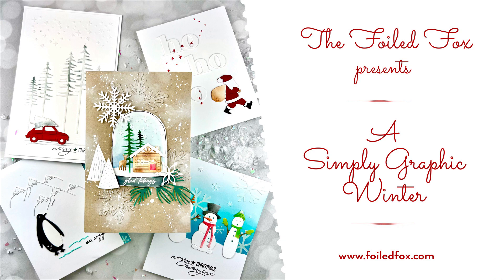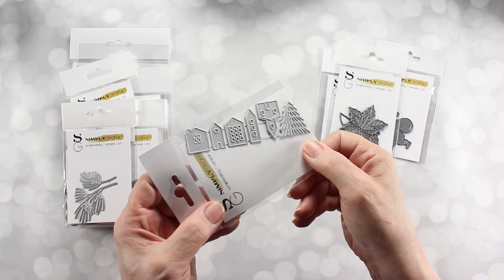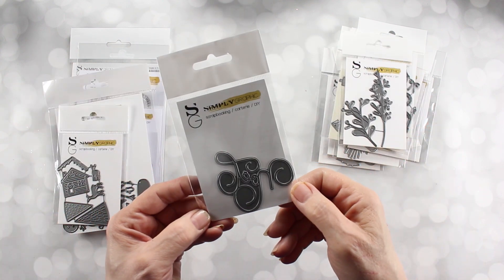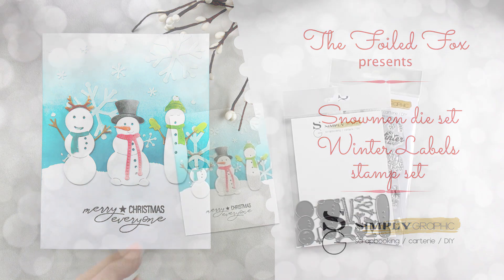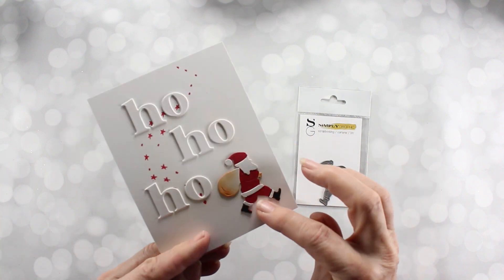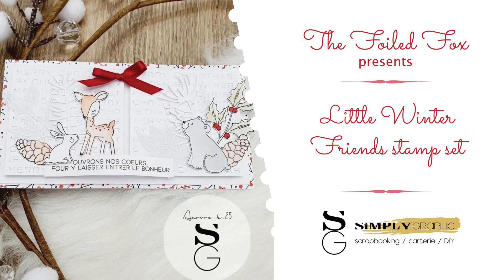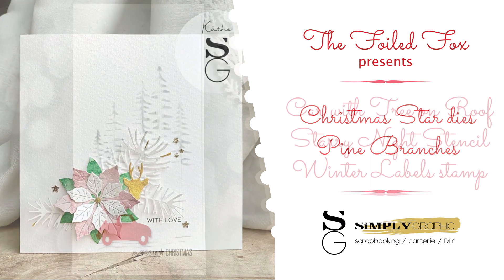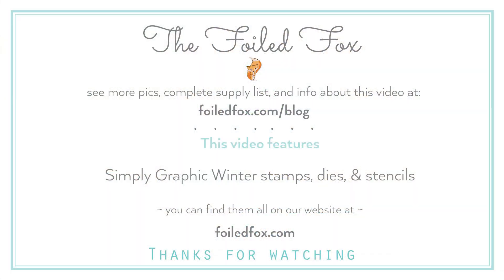Simply Graphic Winter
We are featuring the brand new Winter series of stamps, dies, and stencils from the fabulous Simply Graphic company from France. Their designs are so wonderful and help make your projects extra special.

All of the Simply Graphic items can be found on our website which is just a click away (link below). Pop over and check them all out! Here is a link to take you directly to all things Simply Graphic

HEY, WE HAVE AN IMPORTANT CORRECTION... featured in the video was a mountain cabin with deer. This die set is actually In the Woods die set, not Christmas Village... sorry for the boo-boo.

SUPPLIES

CLICK THE LINK BELOW FOR THE COMPLETE SUPPLY LIST... and more close-ups

SOCIAL